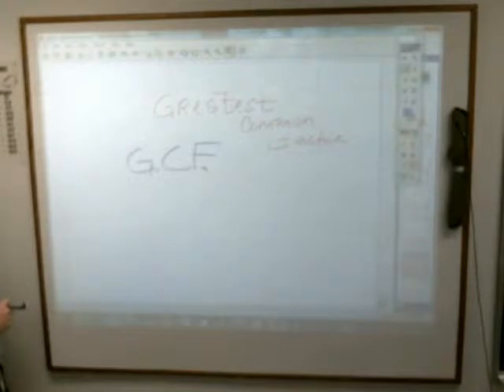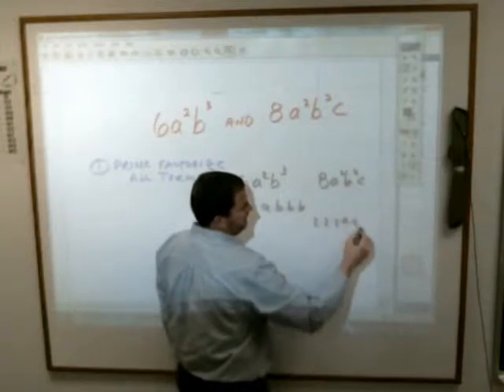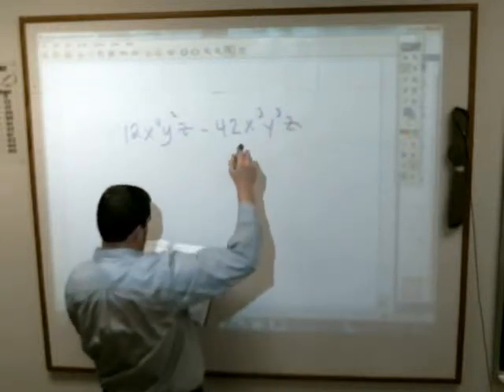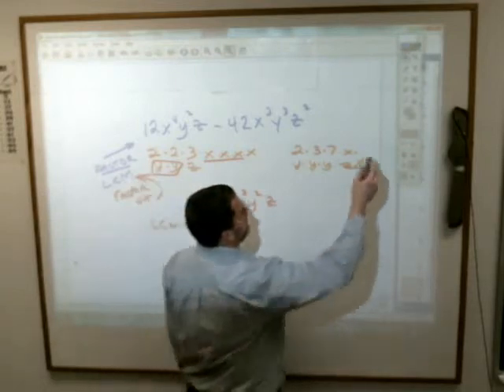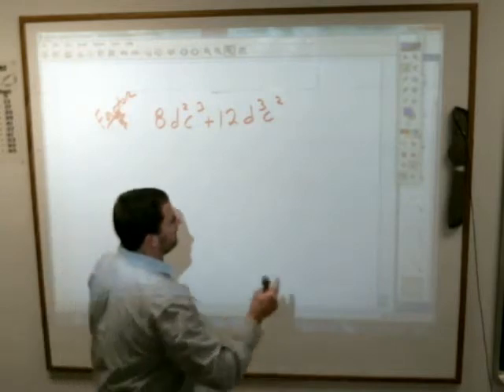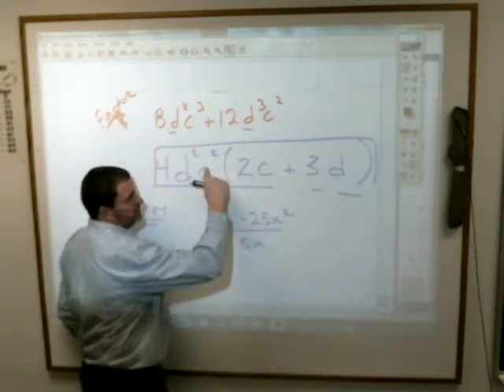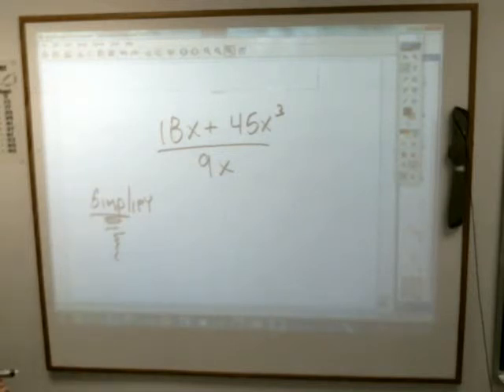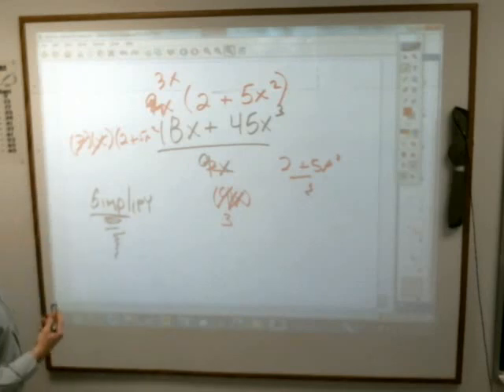8 GCF 38